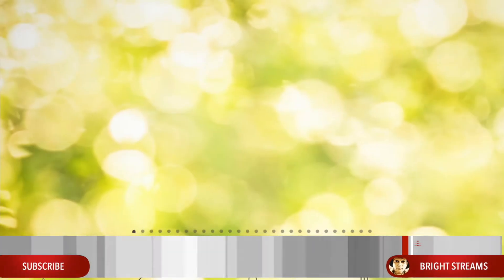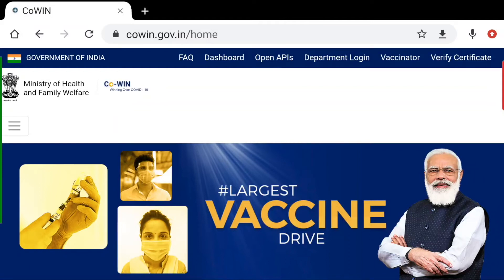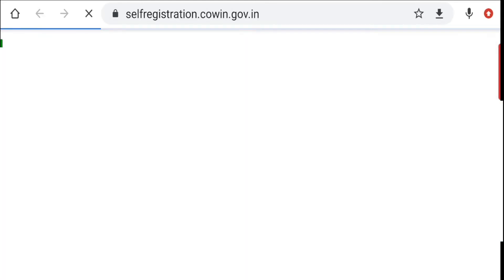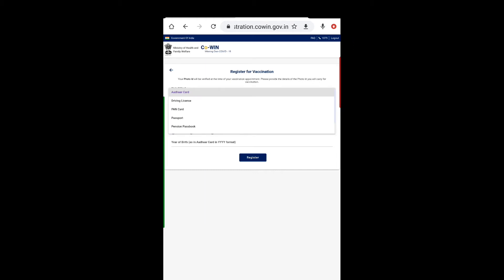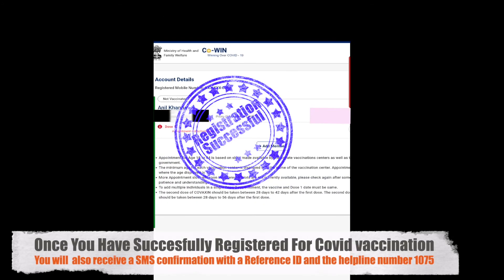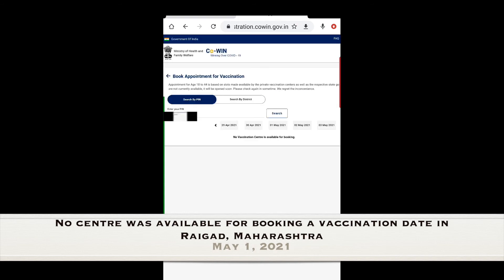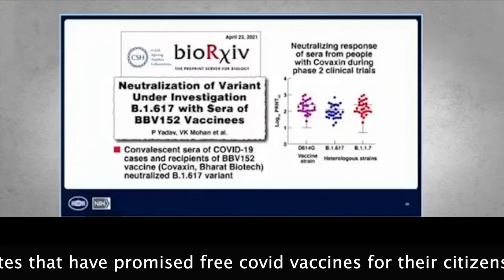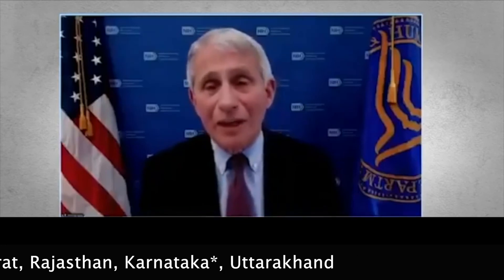How To Register For Covid Vaccinate Right Now - May 1, 2021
The video gives an overview of registering for Covid vaccine using the coWin platform.  You can also use the platform to schedule a date and centre for the vaccination (once these features become operational)
Numerous Indian states have promised their citizens free vaccines -  inorder to take up this offer, the first step is to register for a vaccine at coWin

The registered process can be completed on a smartphone or tablet.  Beside coWin, you can also use the the Aarogya Setu app, to register for a vaccination. The app can be downloaded via the Playstore